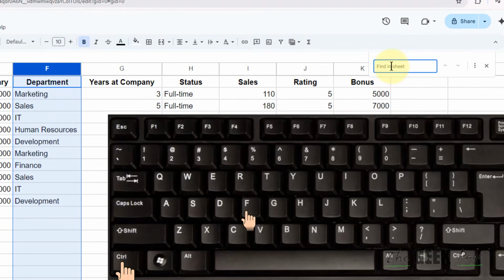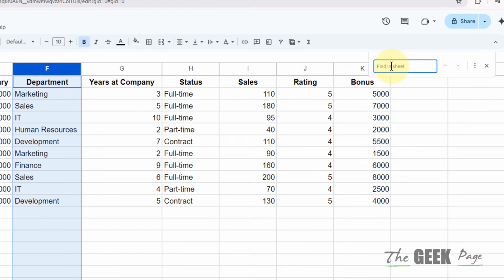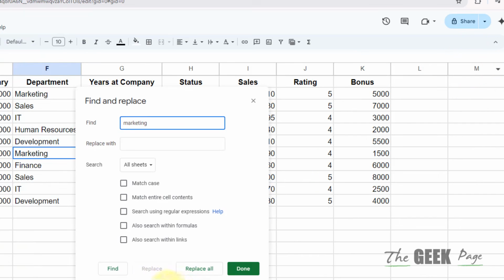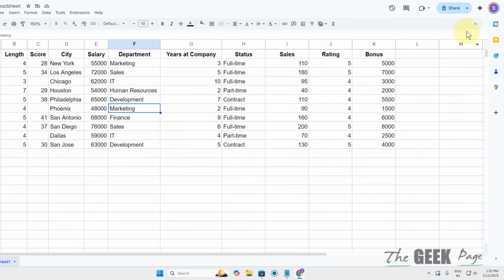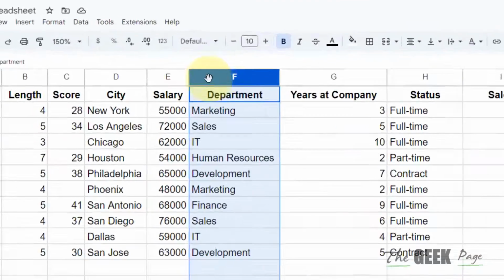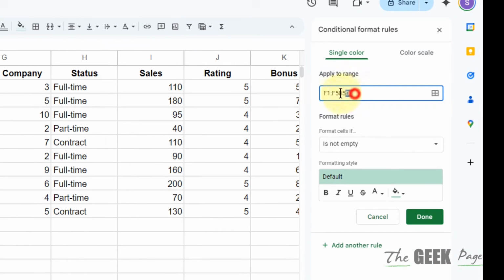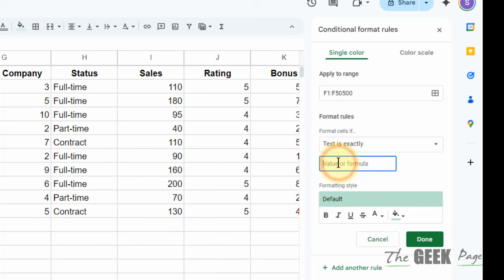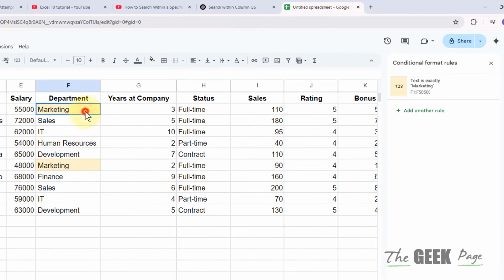How to Search Within Columns in Google Sheets